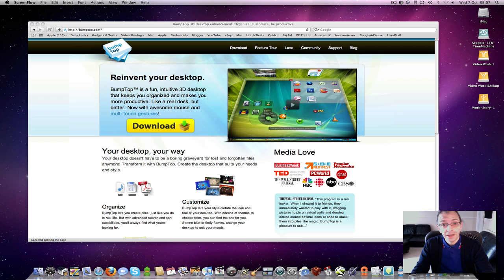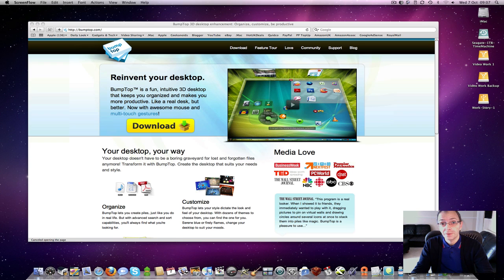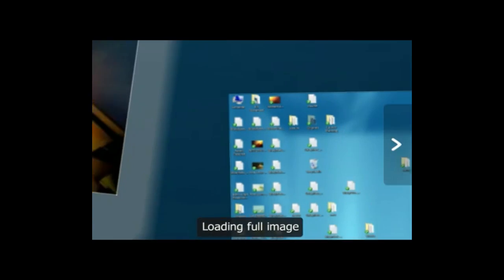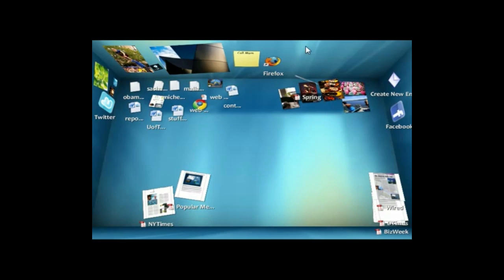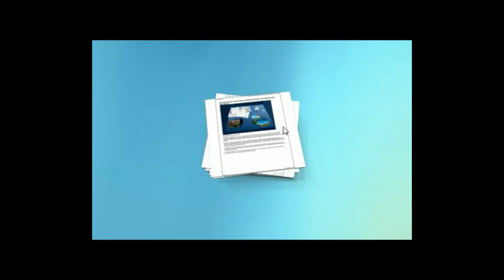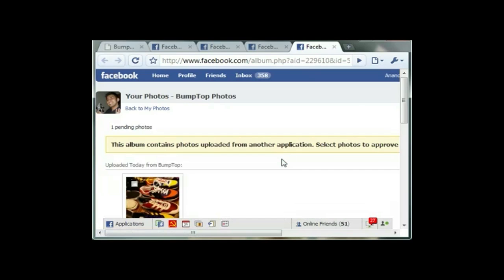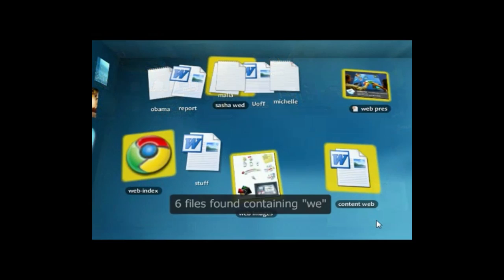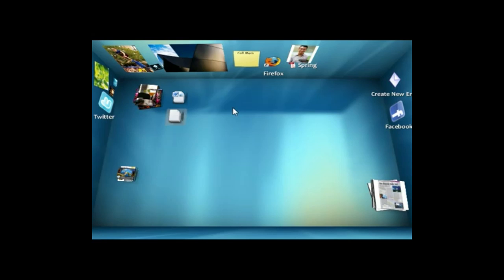BumpTop 3D Desktop with Multi Touch Gestures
BumpTop is an intuitive piece of software that offers a 3D Desktop with Multi Touch Gestures. Currently only available for Windows XP, Vista and 7, you need to show your support, as the company are looking for feedback to see if there is enough demand for a Mac OS X version.